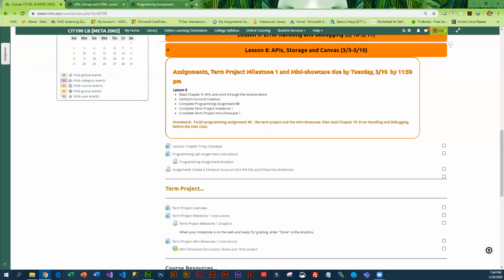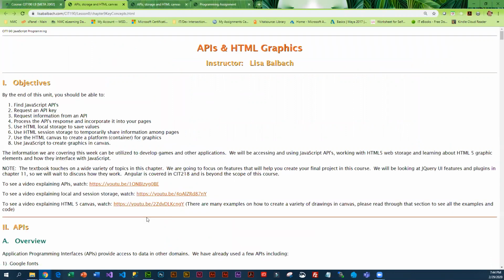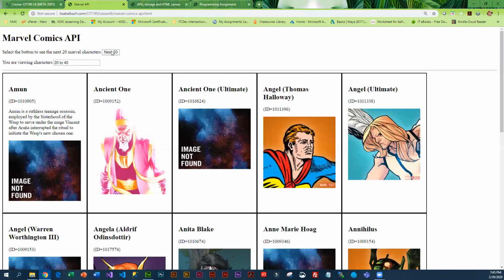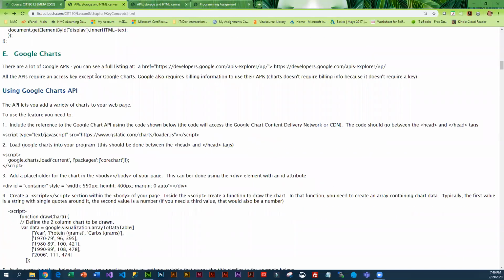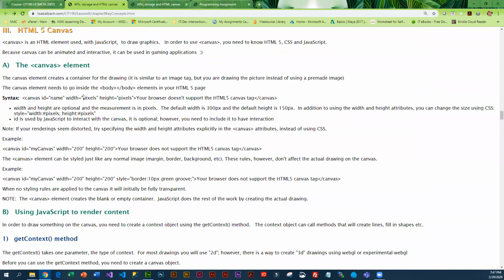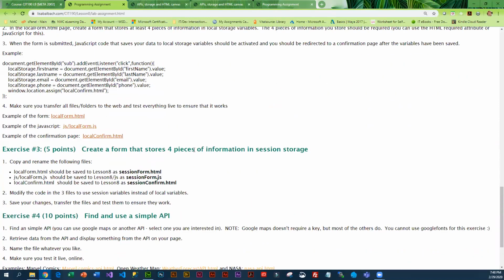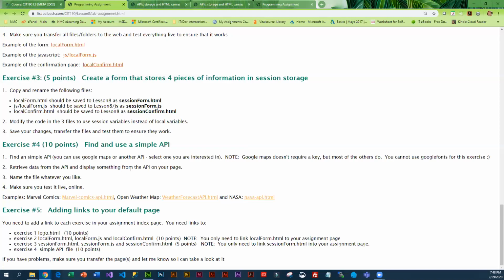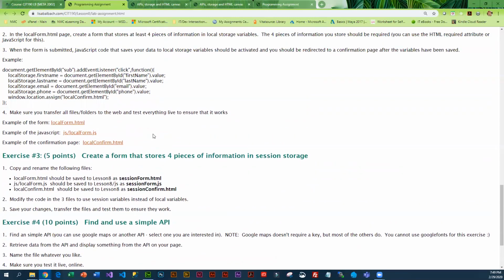CIT190 Lesson 8 Overview